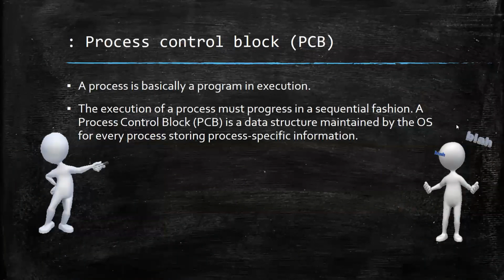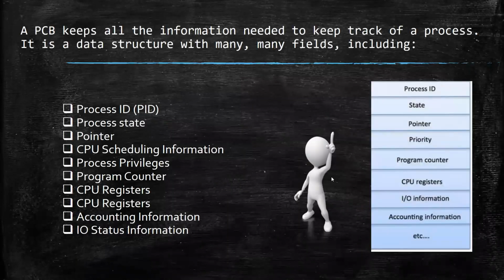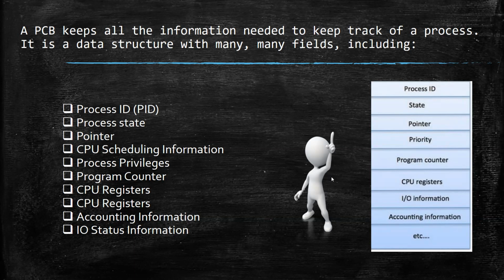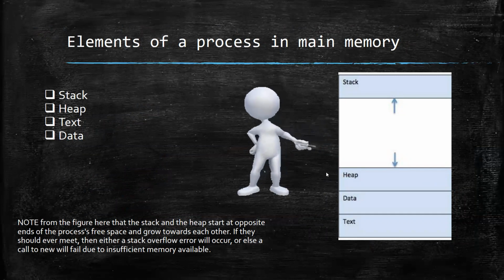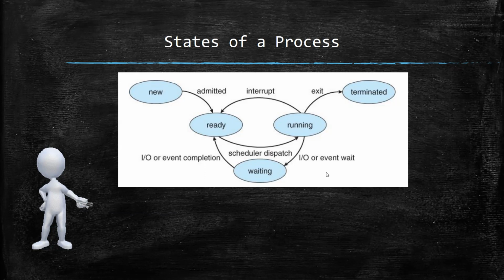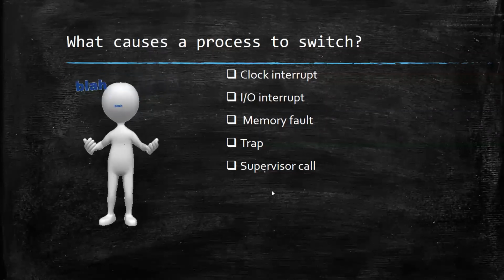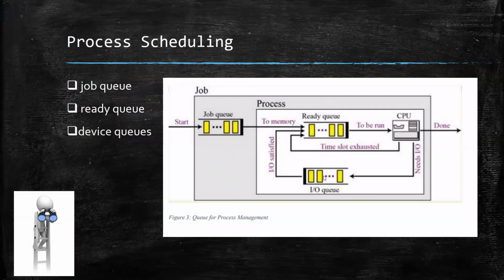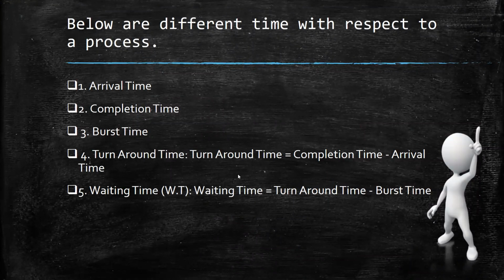Working Of Program Control Block (PCB) by Saba Khan and Haleema Sidique